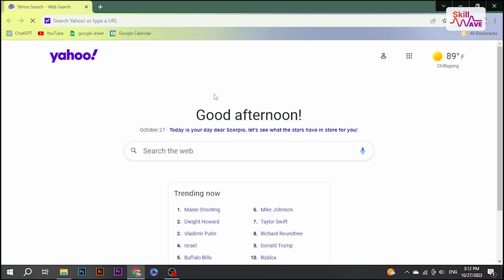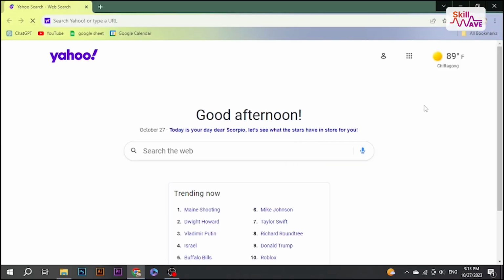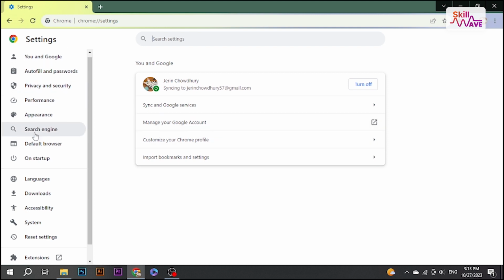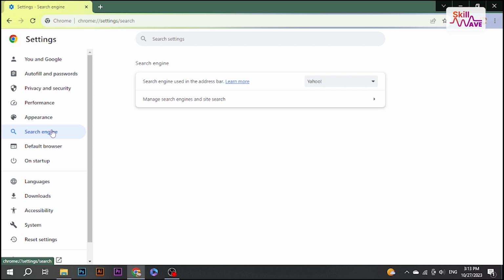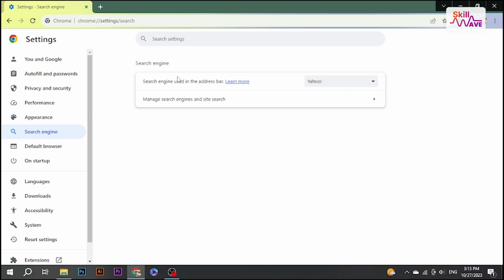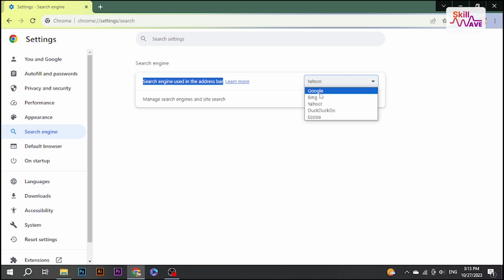How to remove yahoo search from google chrome 2024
Optimize your browsing experience in Google Chrome! 🌐 Learn the step-by-step process How to remove yahoo search from google chrome. Discover how to enhance your search results and streamline your browsing. 💻✨

Step 1: Open Google Chrome browser on your computer.
Step 2: Click on the three-dot menu in the top right corner.
Step 3: Select "Settings" from the dropdown menu.
Step 4: In the "Search engine" section, click on "Manage search engines."
Step 5: Locate Yahoo Search and click the three-dot menu next to it.
Step 6: Select "Remove from list" to eliminate Yahoo Search as an option.
Step 7: Choose your preferred search engine and click "Make default."

📖Chapters of How to Remove Yahoo Search from Google Chrome
00:02 - Introduction: Greeting and Video Topic
00:08: Opening Google Chrome
00:19: Accessing Chrome Menu and Settings
00:26: Locating the Search Engine Section
00:35: Choosing Search Engine for the Address Bar
00:44: Selecting a Preferred Search Engine from the List
00:51: Completion of the Search Engine Update
00:52: Conclusion: Encouraging Engagement
01:01: Sponsorship Message: Xirosoft Services and Brand Promotion